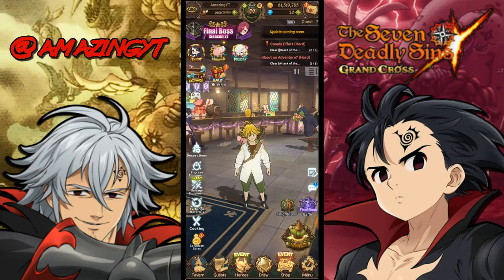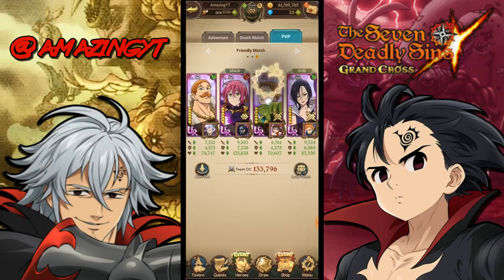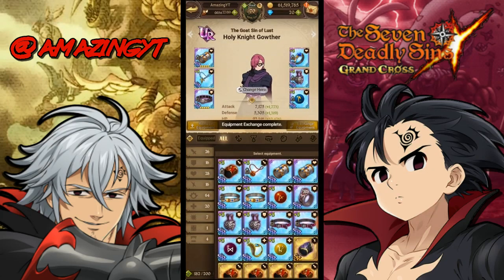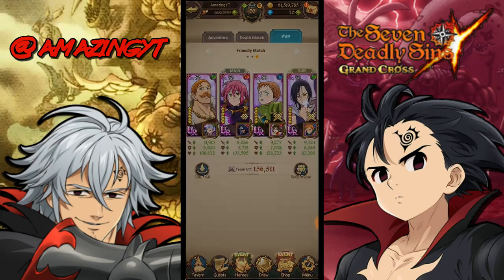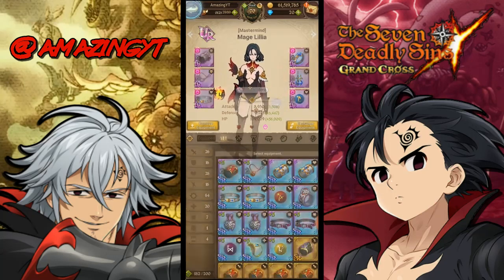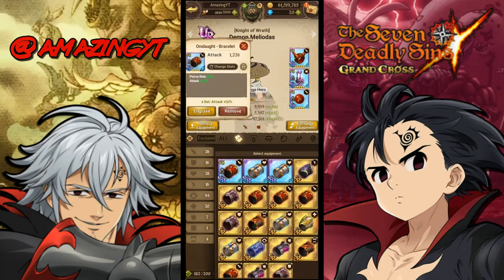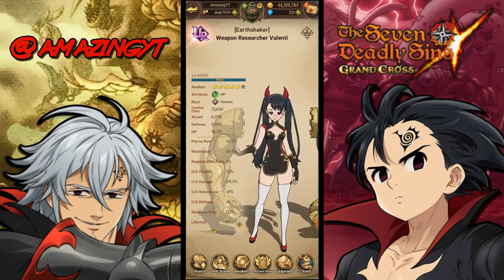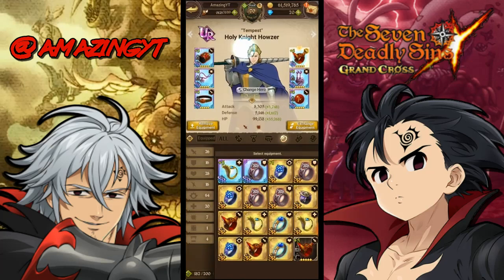How You Should be Gearing Your Units! (Unit Gear Guide) Seven Deadly Sins Grand Cross